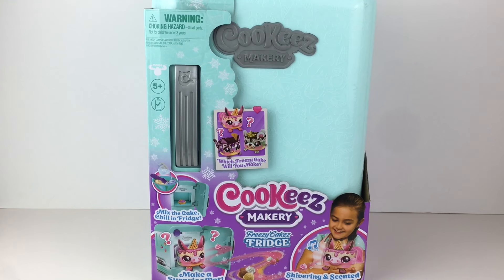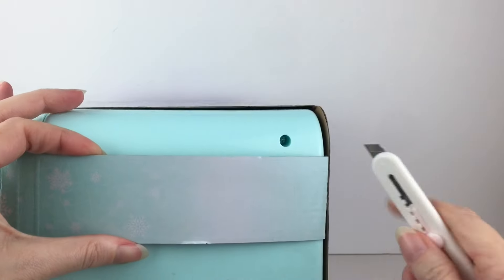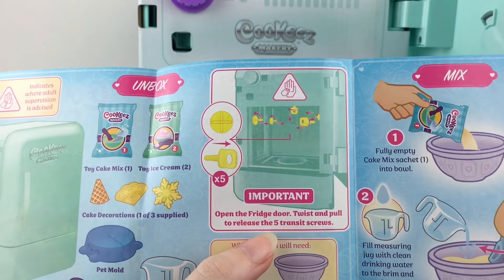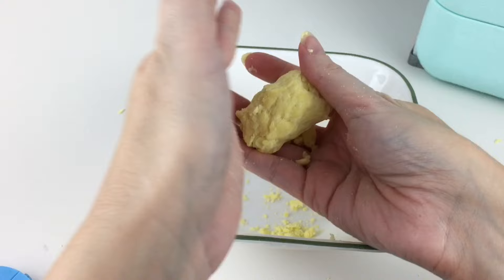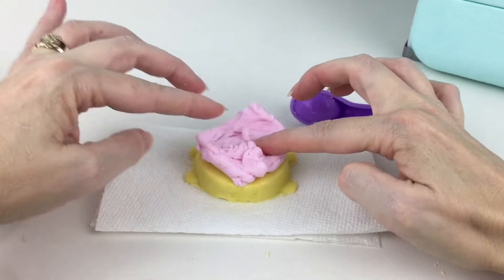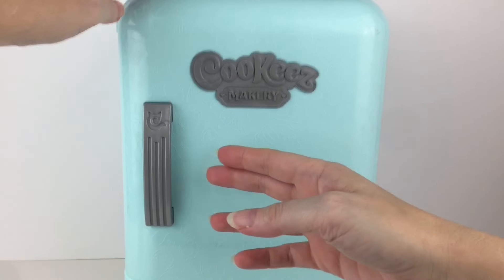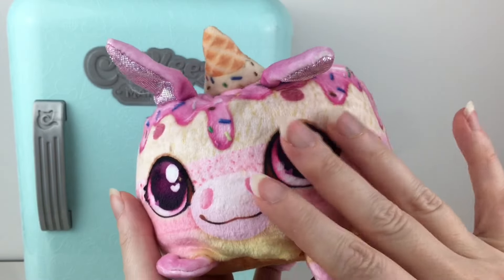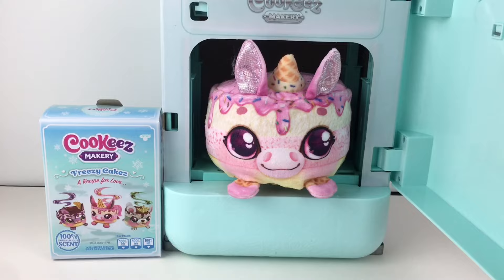Cookeez Makery Freezy Cakez Fridge: Scented & Electronic Plush ✨ Unboxing & Review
Today I'm reviewing the new Cookeez Makery Freezy Cakez Fridge.